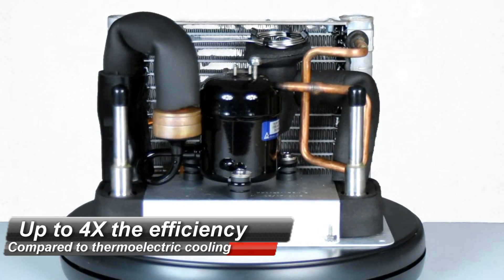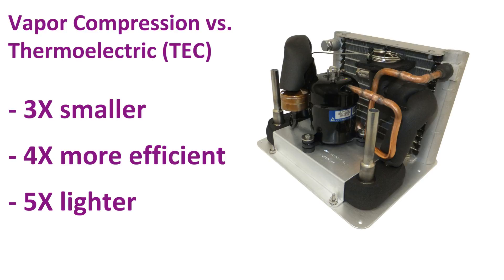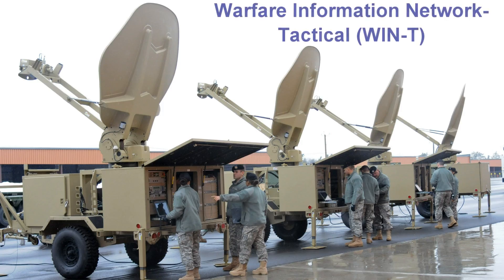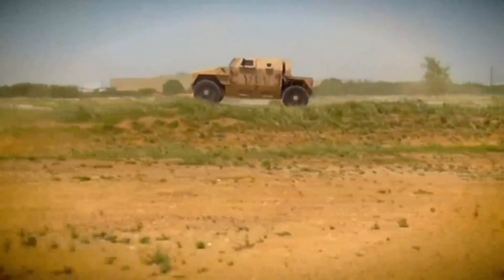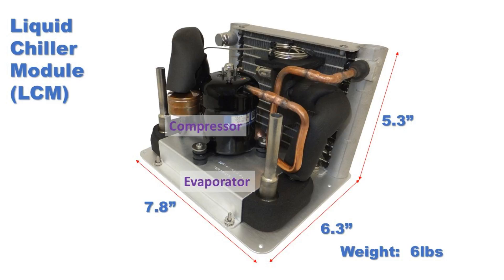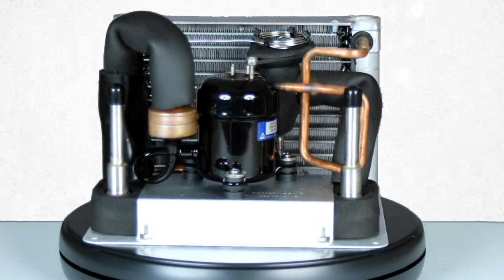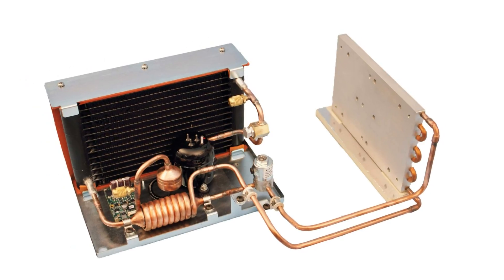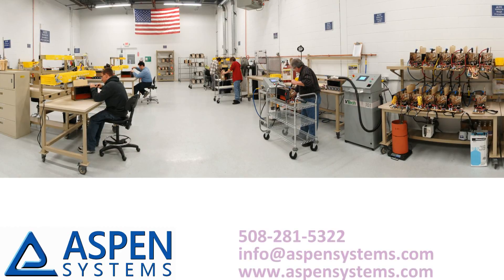Aspen Systems - Vapor Compression Refrigeration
Do you need extremely small, highly efficient and highly reliable refrigerated cooling systems?  Aspen has the solution!
Founded in 1984, Aspen Systems developed the world’s smallest rotary compressor.  As experts in vapor compression refrigeration systems, Aspen’s products are used in a variety of industries and applications – including laser, medical, industrial, and military.  Custom systems are based on standard modules whether you need air conditioning for electronics, a liquid chiller, or even direct refrigerant-cold plate cooling.

Aspen developed the ECU Chill 550 for cooling rack mounted electronics for the Win-T program.  Aspen’s ECU provides cooling of the electronic communication gear, housed in sealed cases mounted in Humvees and MRAP vehicles.  Over 2,600 systems have been deployed in Iraq and Afghanistan for over five years.  The ECU-Chill 550 has been exposed to extremes in temperature and vibration having logged millions of hours of mission critical, off-road operation.

The liquid chiller module or LCM forms the heart of a liquid refrigeration system consisting of the Aspen compressor, evaporator, condenser and electronics drive board.  By varying a zero to 5 Volt DC signal, the compressor’s speed and cooling power can be precisely regulated.  All that is required is the addition of a pump, reservoir and control signal.  Aspen can perform the integration for you as shown here in a medical laser sub-assembly.

Direct expansion cooling greatly simplifies the system configuration and provides the highest efficiency.  The refrigerant flows directly through the cold plate and eliminates the need for the pump, reservoir and associated tubing.  This is an ideal configuration for many laser, semiconductor and medical device applications.

Visit aspensystems.com to learn more about the technology and see a variety of applications.  Thank you.